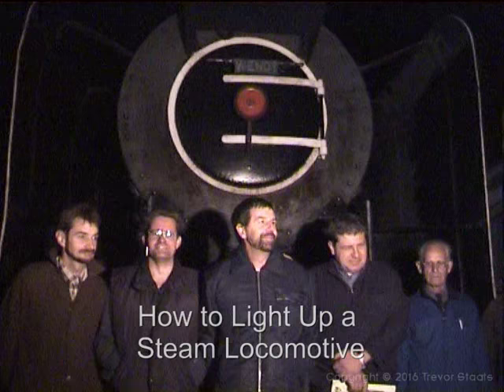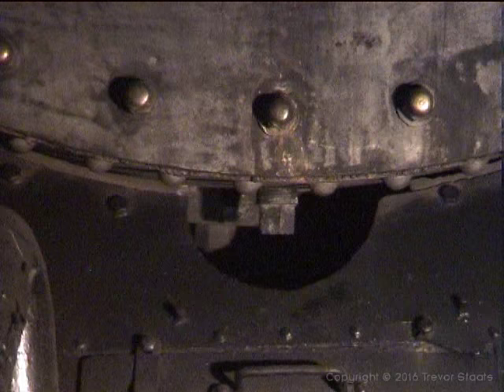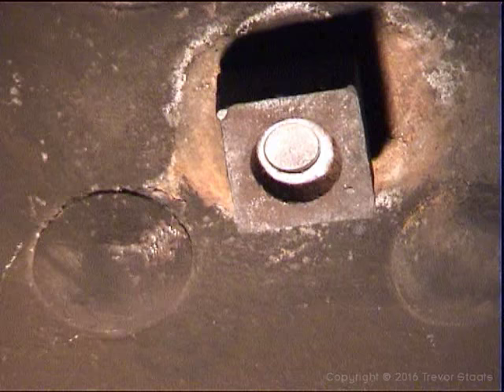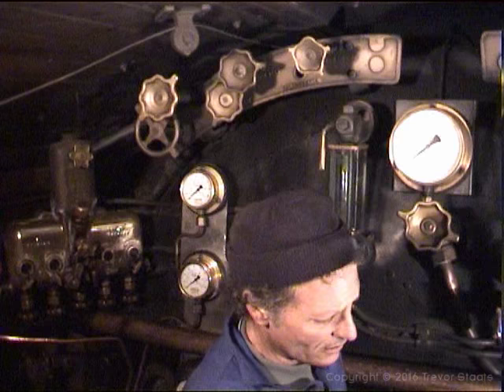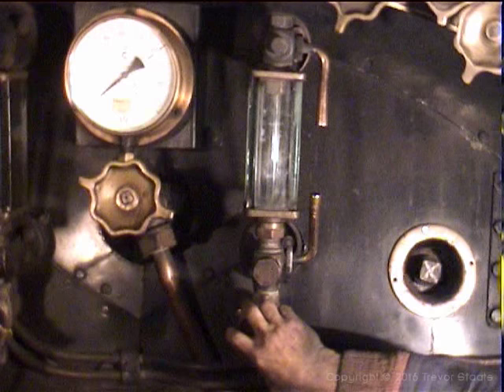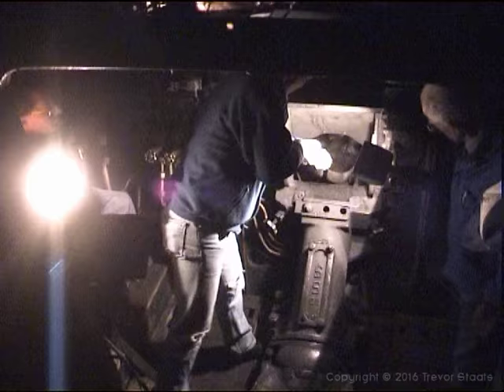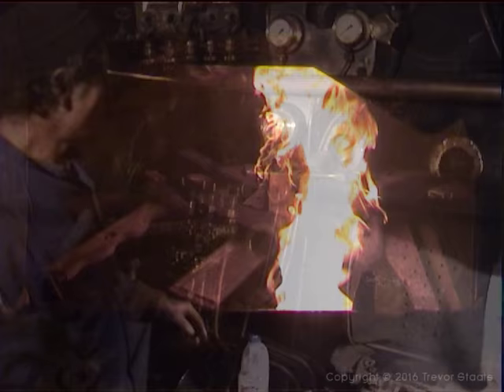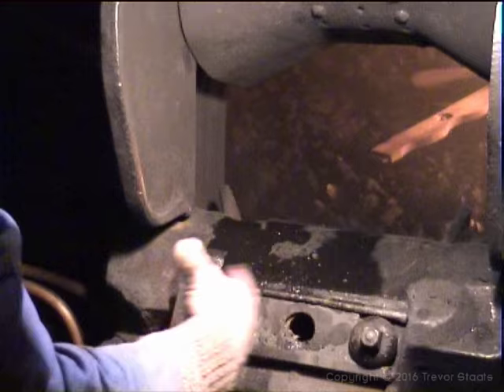How to Light Up a Steam Locomotive - 15F 3094 South Africa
Ever wanted to light up a steam locomotive?  To turn that cold lump of steel into a living, breathing steam-belching monster?  Well here is your 20-minute guide!  Thanks to Friends of the Rail and our patient subject Class 15F No. 3094, you can now see how it is done.